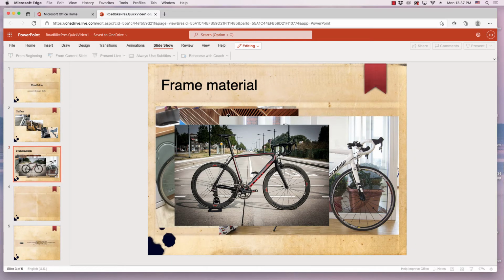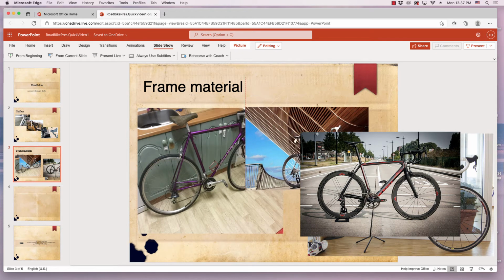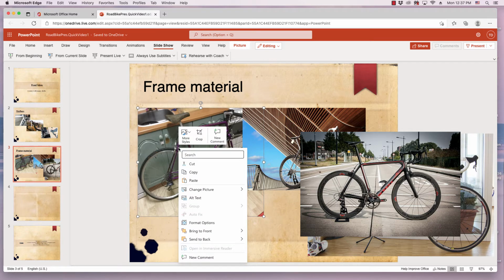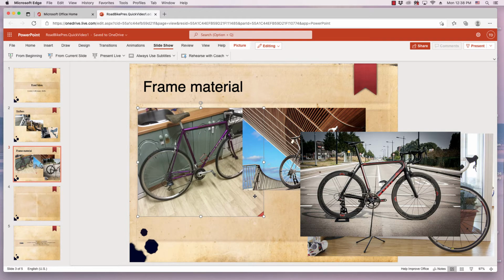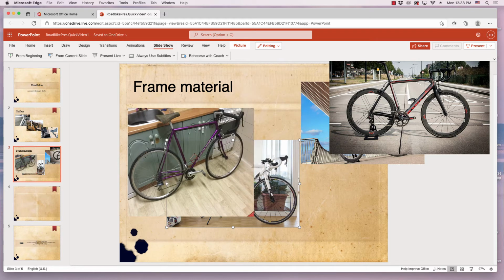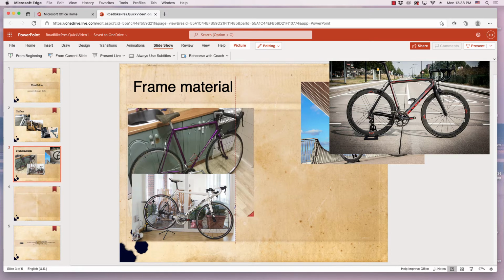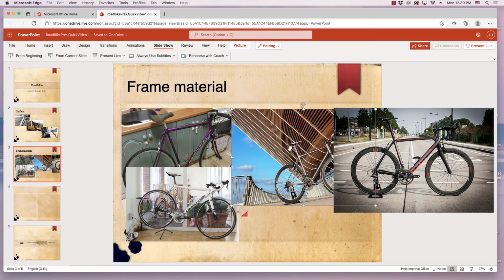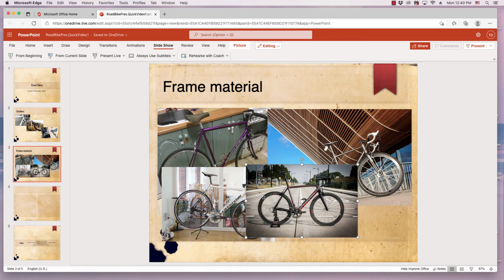PowerPoint Online Quick Video: Image stacking order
The video demonstrates how to change the stacking order of images in a slide in a PowerPoint Online presentation. The stacking order determines how photos are placed on top of each other. To learn more about PowerPoint Online and other Office Online applications